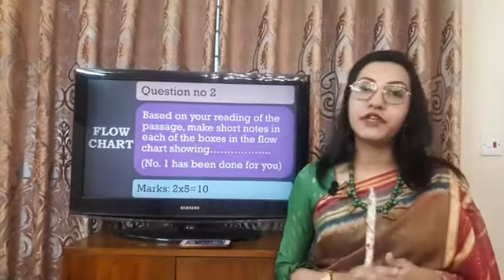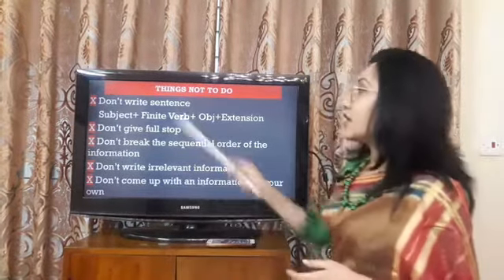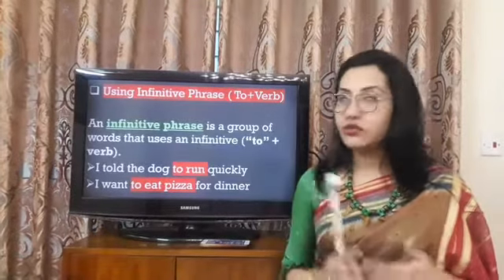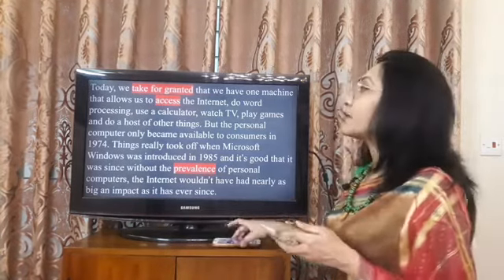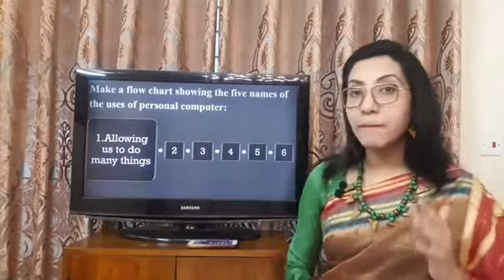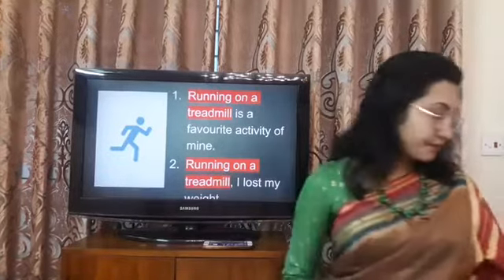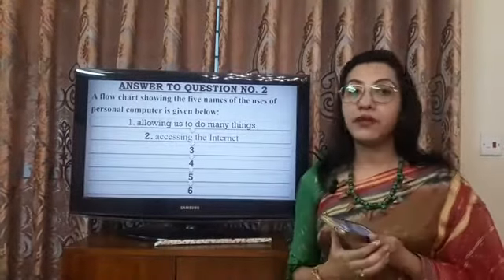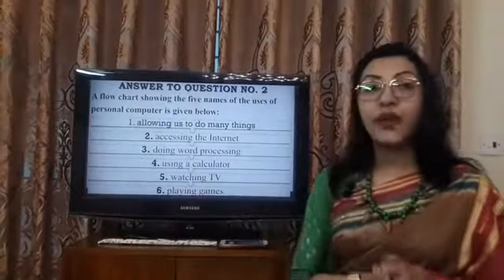English 1st paper online class -4